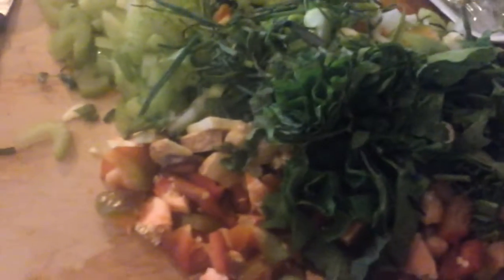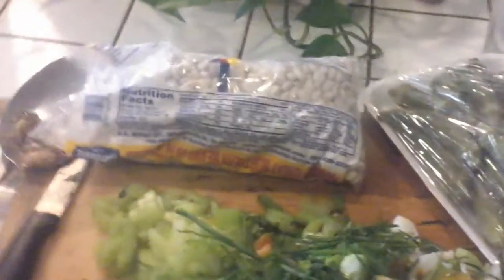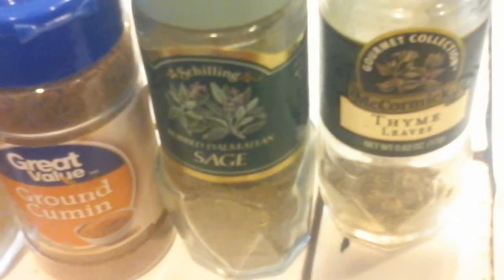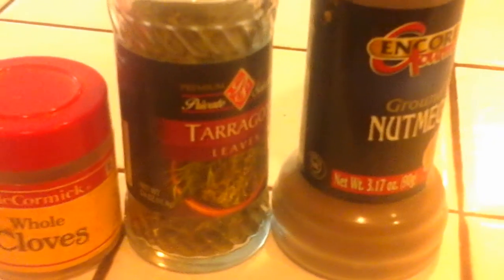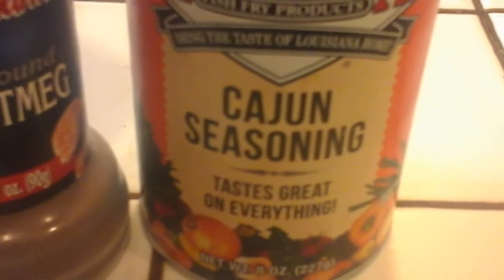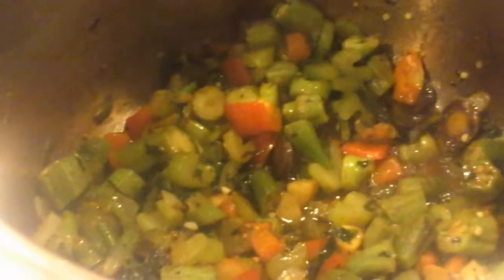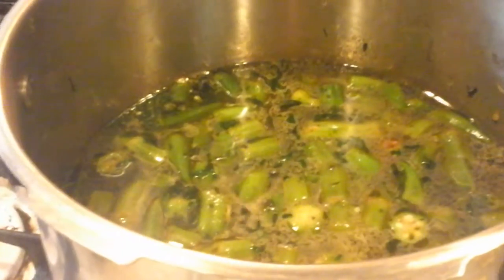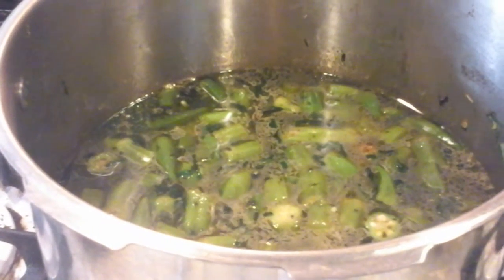Vegan Ham Beans and Okra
These taste  like there's  meat in them, but there vegan. The okra is the secret  to a rich sauce that mimics  meat, and the spices.